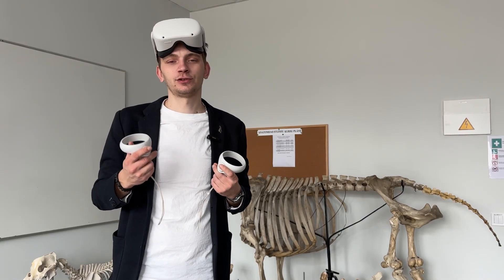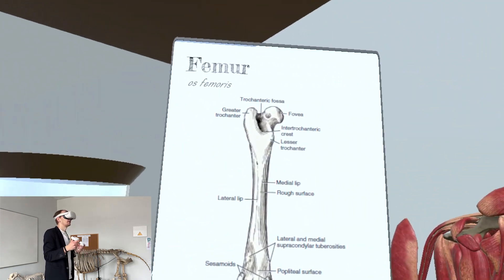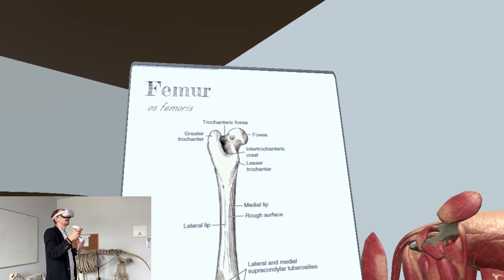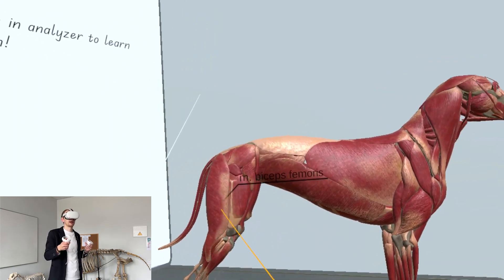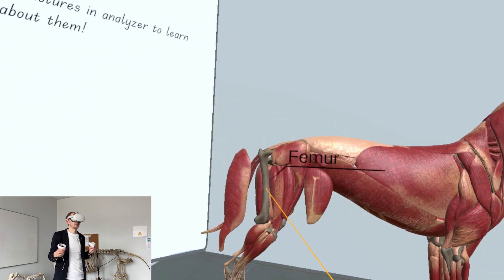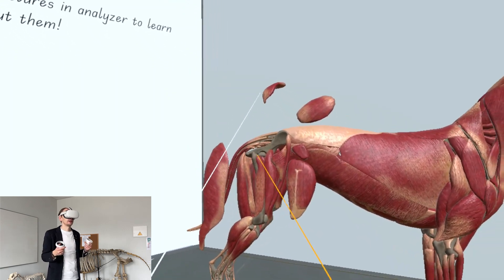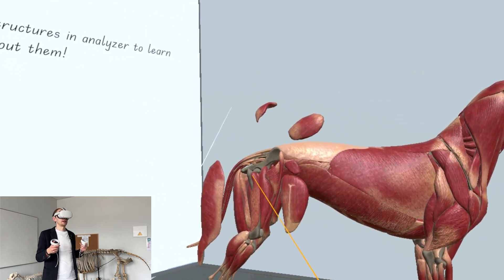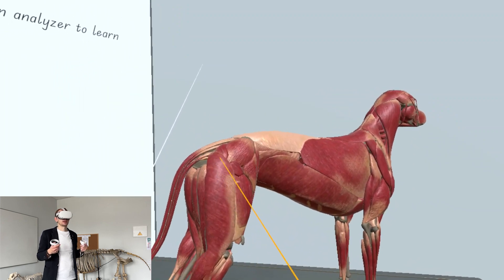Canine femoral head and neck osteotomy explanation in VET VR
Unlock the secrets behind canine femoral head and neck osteotomy with our comprehensive explanation video using Virtual Reality! Join us as we delve into this surgical procedure, exploring its purpose, techniques, and benefits for our furry companions. Whether you're a veterinary professional seeking insights or a pet owner curious about your dog's care options, this video offers invaluable knowledge.